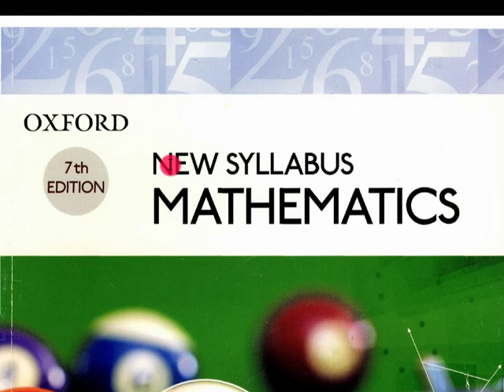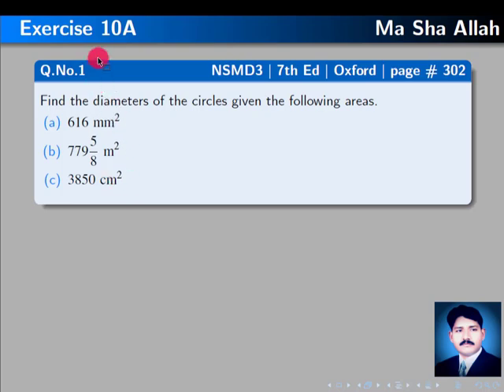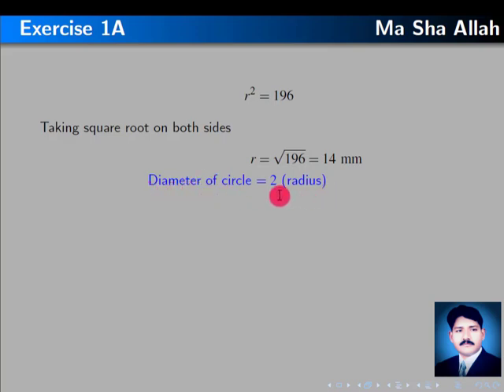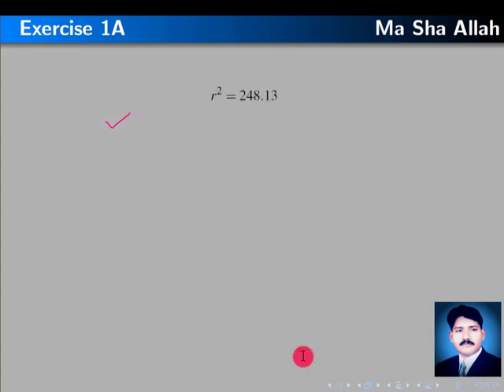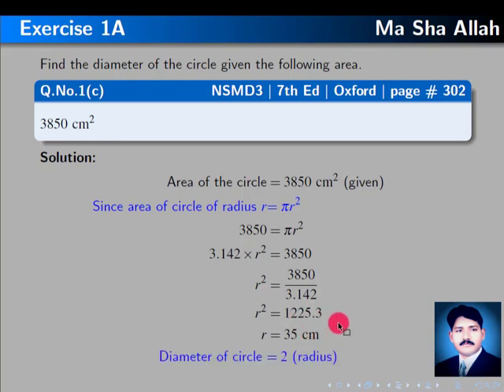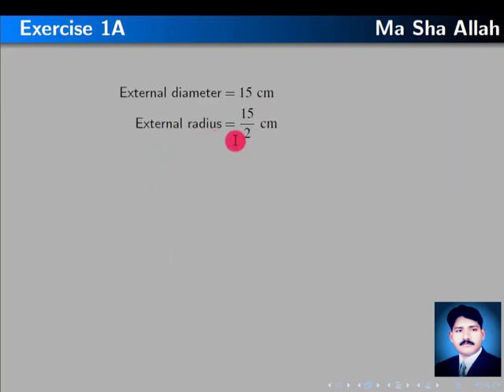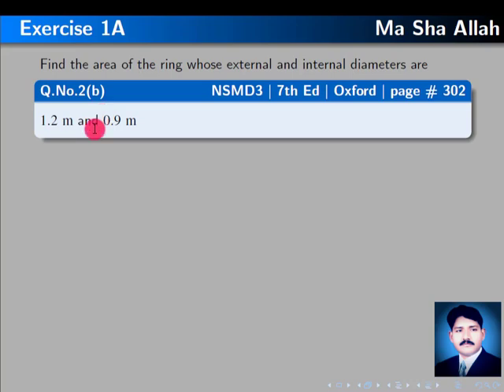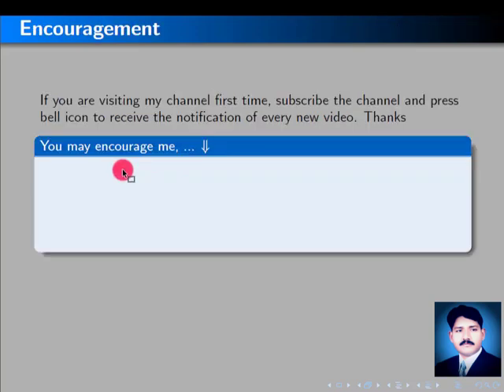O Level | Oxford | New School Math D3 | 7th Ed | Unit 10 | Ex # 10 A | Q # 1, 2 | Prof. Zubair Sajid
Assalaam o Alaikum !
I hope you are liking my videos and connecting with my channel by subscription.

your likes will urge me to make new videos.

O Level | New School  Mathematics D3 | 7th Edition | Oxford | Chapter No. 10 | Arc Length, Area of Sector and Radian Measure | Exercise 10A | Q. No. 1 and 2

O Level | New School  Mathematics D3 | 7th Edition | Shinglee | Chapter No. 8 | Arc Length, Area of Sector and Radian Measure | Exercise 8A